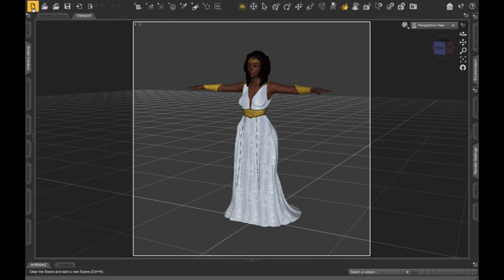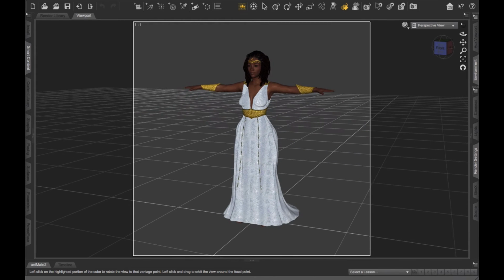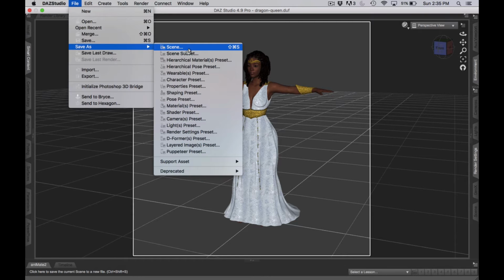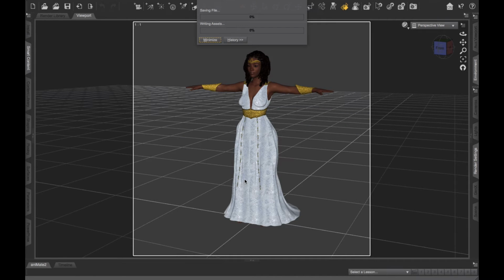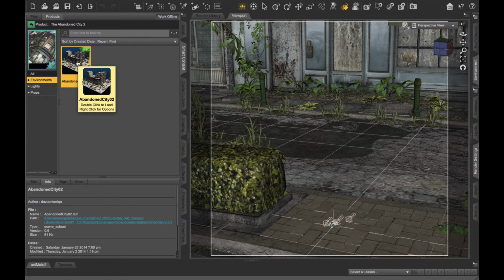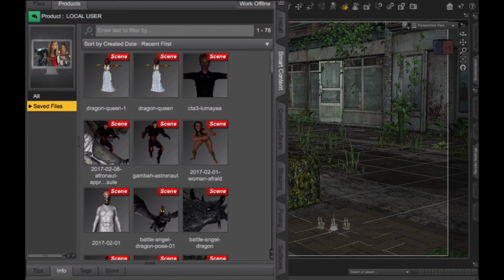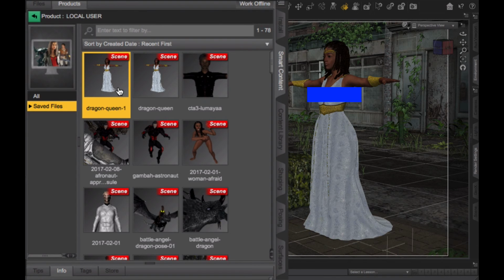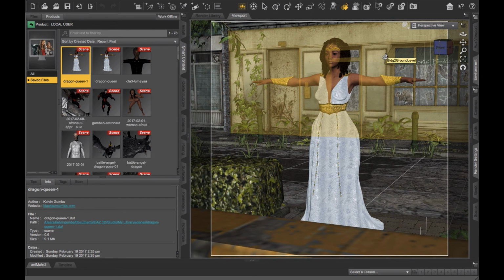DAZ Quick Tips: Saving & Loading Characters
After you've spent time creating a custom character you'll need to save your work. This video will show you how I save the characters I create and then load them into new scenes.